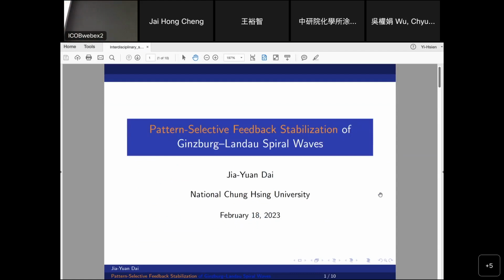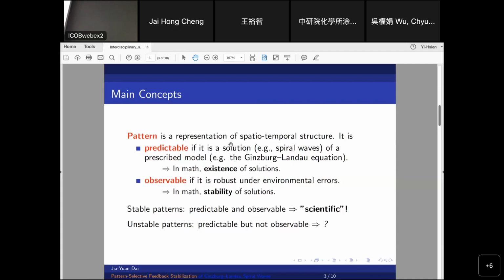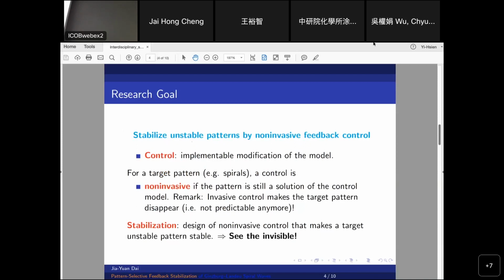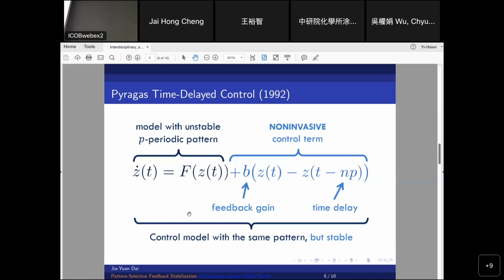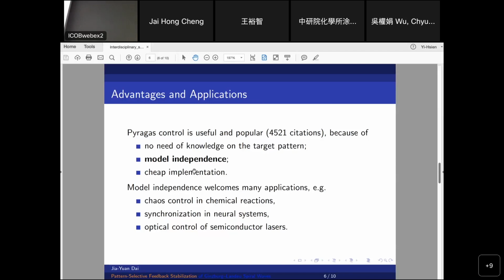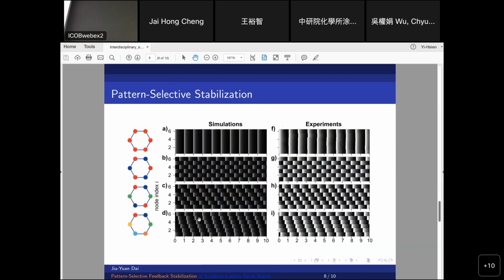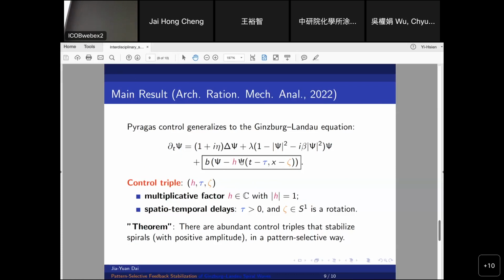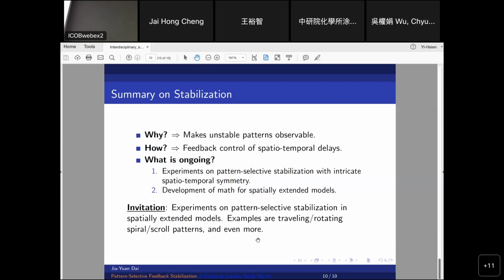0218 Physics 2 Jia-Yuan Dai 戴佳原